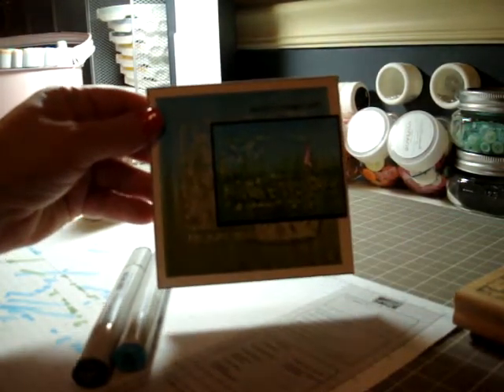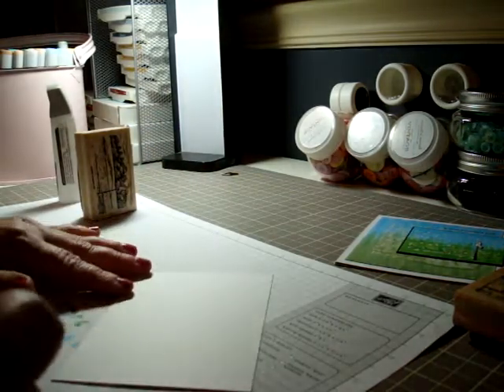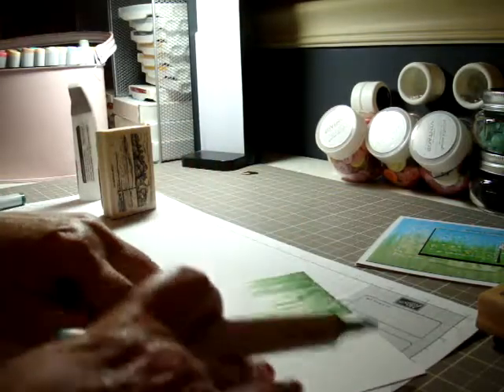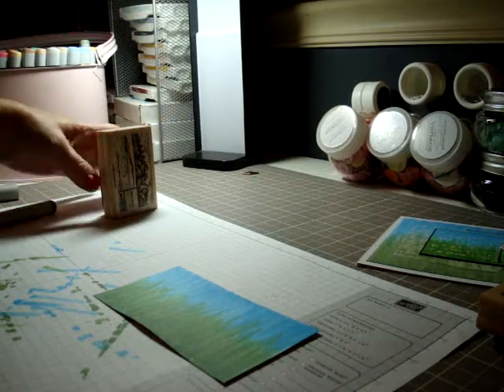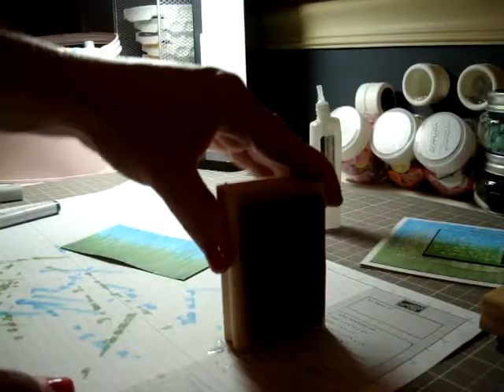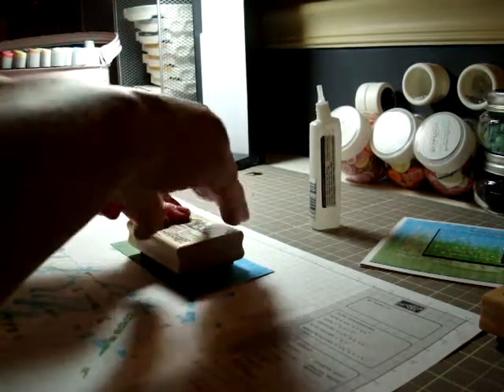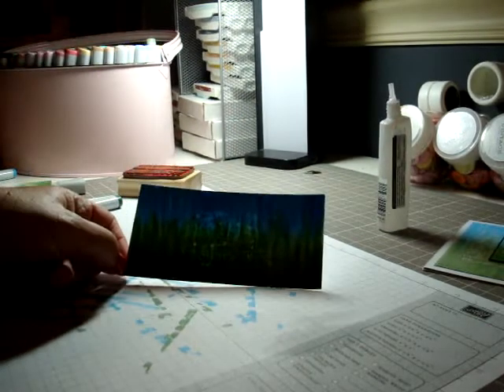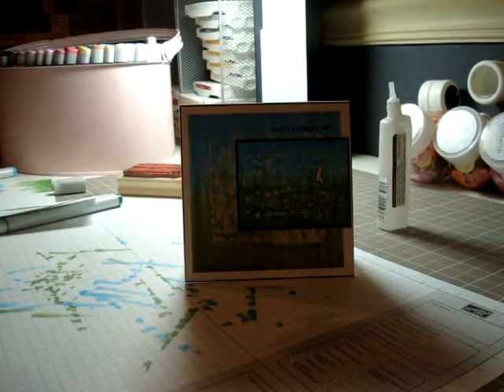Copic Markers - Flicking, Blending & reverse imaging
In this video I demonstrate how to blend opposing colors with copic markers